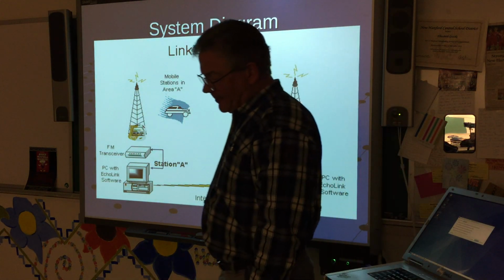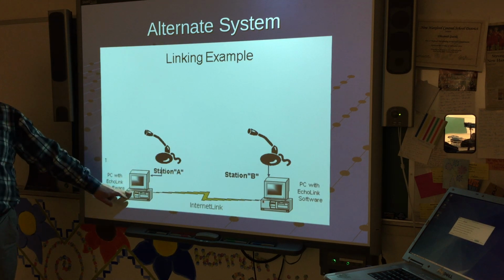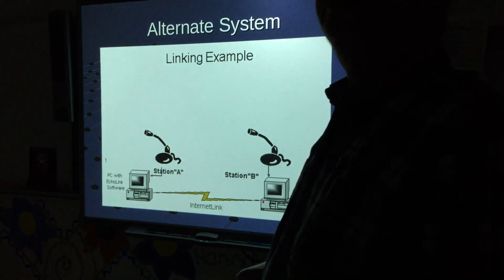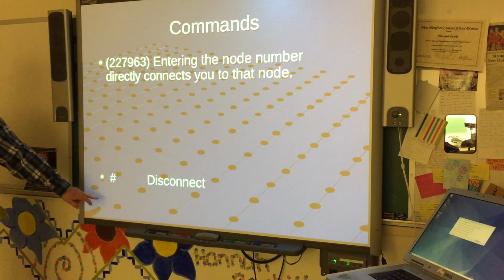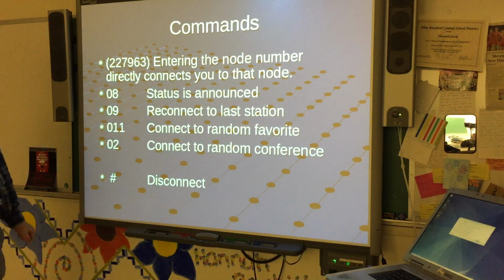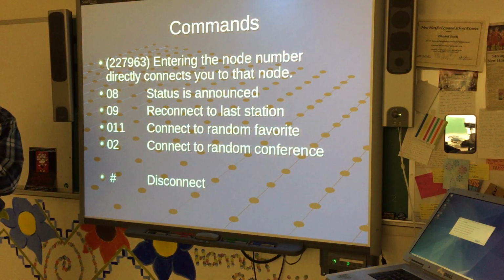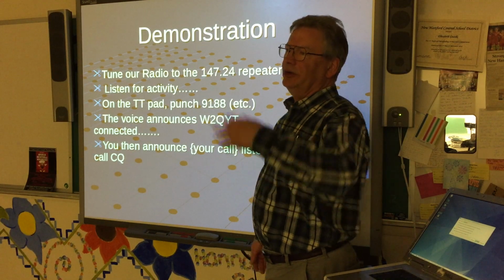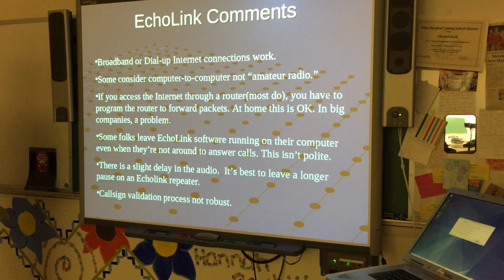Mystery out of Echo-Link